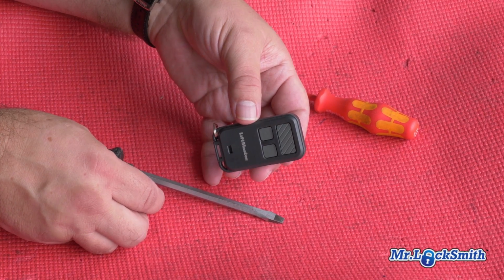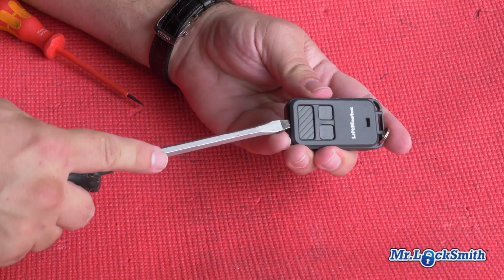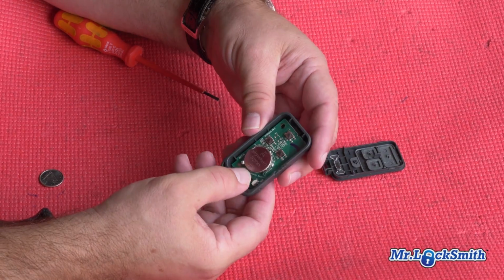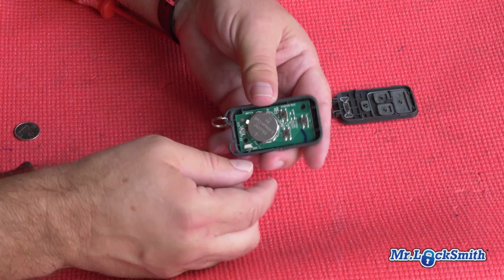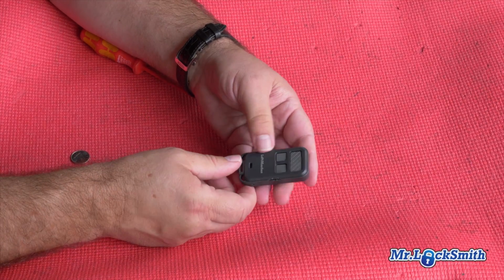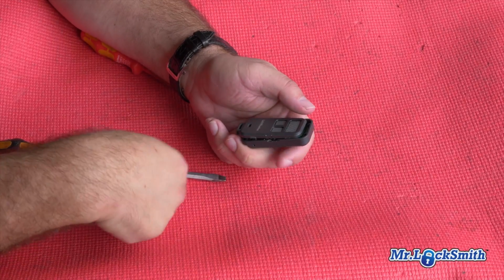How To Change Garage Door Remote Battery | Mr. Locksmith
Replace Batteries In Universal Garage Door Remote

1- Pry open the case.
2- Remove the old battery. Dispose of old batteries properly.
3- Insert the replacement battery positive side up.
4- Replace the battery with only 3V CR2032 coin cell batteries.
5- Replace the cover.

Need a new garage door remote? Garage door malfunctioning? Or looking to upgrade your garage door opener? Mr. Locksmith Garage Door & Repair is your 24 hour garage door repair and locksmith service. We service all residential garage doors such as Craftsman, Liftmaster and more. Need a new garage door cable? New garage door spring? Mr. Locksmith Garage Door & Repair can help.

Are your garage door hinges worn out? Need a new tension spring? We’ll replace them for you! Need garage door framing? We can do that too!

Are you tired of carrying around that bulky garage door remote? We can program a key fob universal remote for you for your keychain.

We have garage door parts in stock from every major manufacturer and can service your garage door right away.

In the winter, drafty garage doors can be a pain. We’ll weatherstrip your garage door for you.

Garage Door Remote and Batteries:

Energizer CR2032 Batteries, 3V Lithium Coin Cell 2032 Garage Battery, (6 Count)

Chamberlain Group KLIK3U-BK Clicker Universal 2-Button Garage Door Opener Remote with Visor Clip, Black

Chamberlain/LiftMaster/Craftsman 940EV-P2 Garage Door Opener Keyless Entry Keypad, Security +2.0 Compatible

Chamberlain Group Chamberlain B970 Smartphone-Controlled Ultra-Quiet & Strong Belt Drive Garage Door Opener with Battery Backup and MAX Lifting Power, Blue

Also, visit my website and you can see what online locksmith training I have for beginners, intermediate, and advanced as well as my covert methods of entry and my non-destructive methods of entry.

Mr. Locksmith™

How to Make Keys for Thule & Yakima Ski Rack and Bicycle Racks

COMING SOON: ONLINE COURSE "How to make keys to cars and trucks"

Fan mail/products to be reviewed can be sent to:
Mr. Locksmith
1685 H Street
Blaine, Washington
98230

Locksmith Tools:
Lab Kit Large
Lab Mini Pin Kit
Bump Keys
Locksmith Tweezers
Lock Follower Set
Best Locksmith Files
LAB LKG001 5 N 1 Key Gauge
Keedex K-22 Lever Opening Tool
Master Locksmithing Book

Terry Whin-Yates is a 3rd Generation Locksmith with a BA (Hons) Criminology. He has 35 years of experience in the locksmith and security industry and is a locksmith trainer providing On-LIne and Hands-On locksmith training to people, businesses and Law Enforcement all across North America and Asia. Terry Whin-Yates‘ BC Security License is B4227.